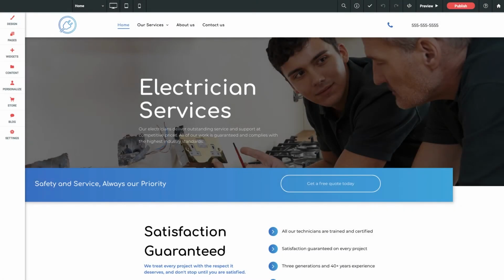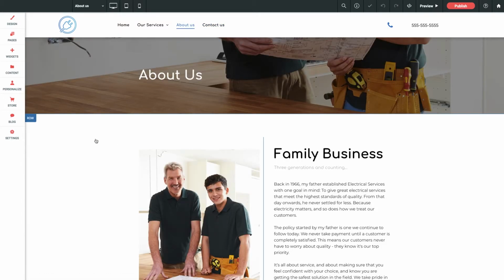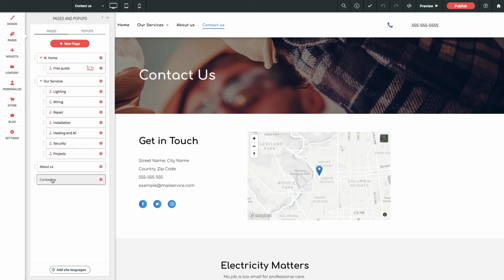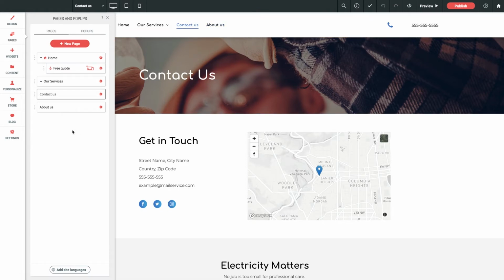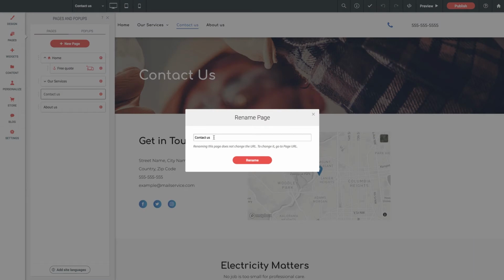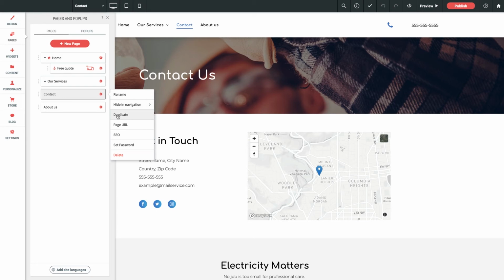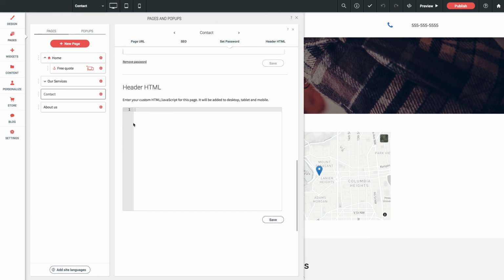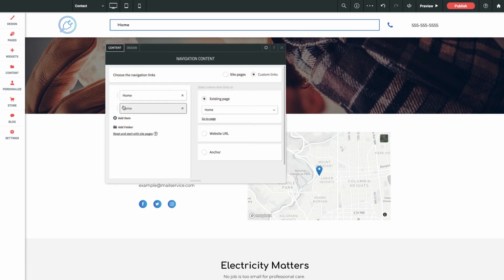1A Pagina's Navigatie & Pagina Soorten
Leer alles over webpagina's - Website navigatie en de verschillende soorten webpagina's.